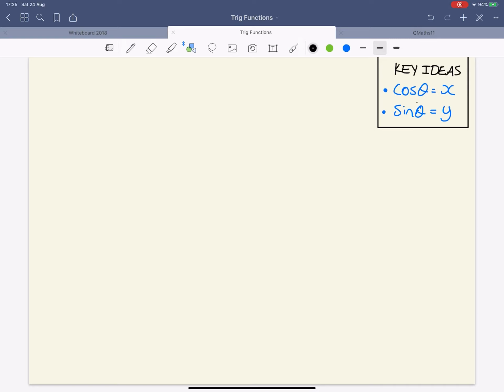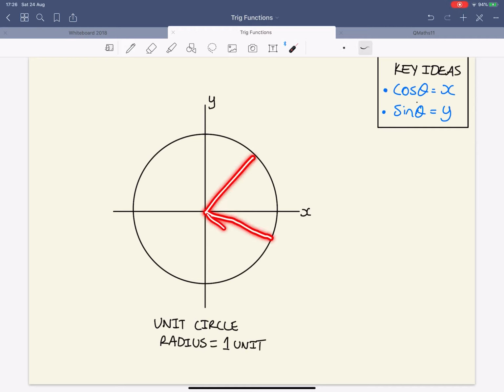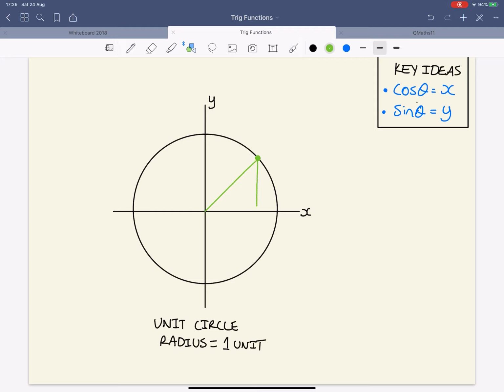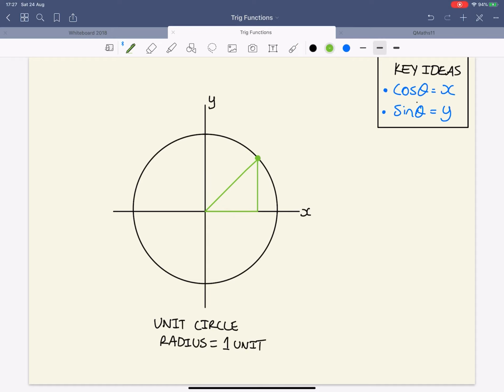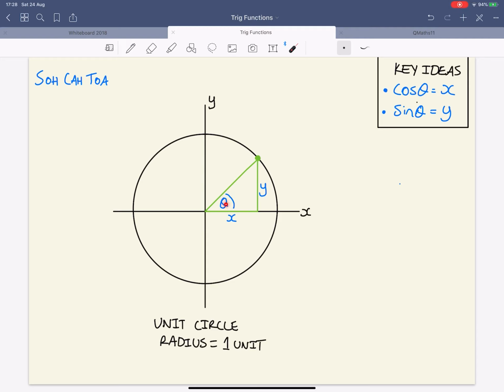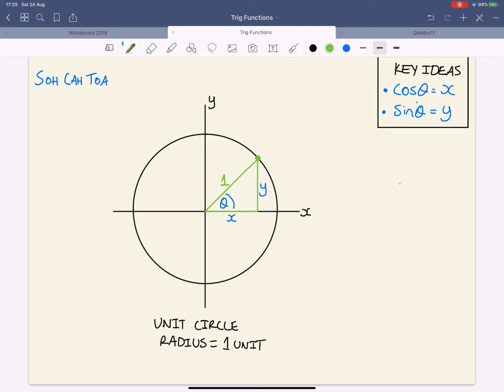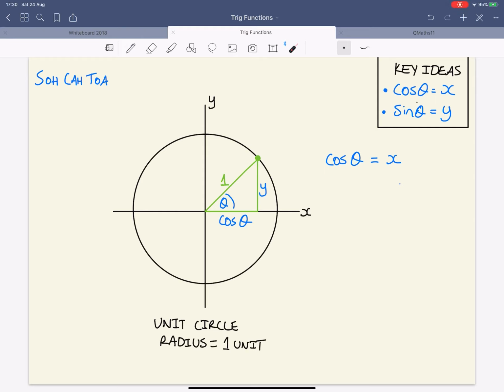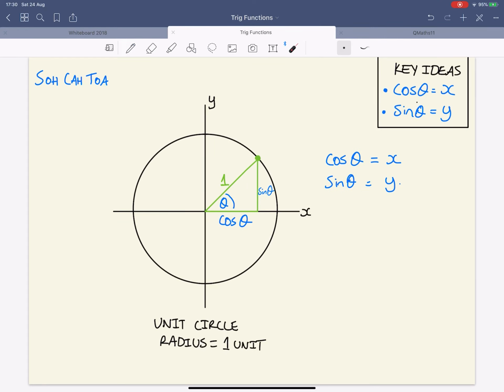Why the cosine of an angle is x and the sine of an angle is y